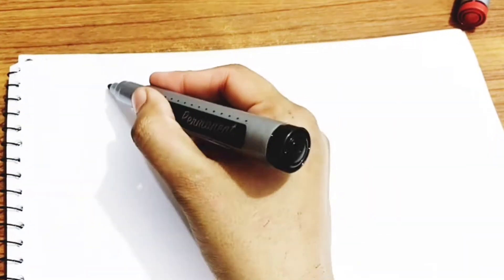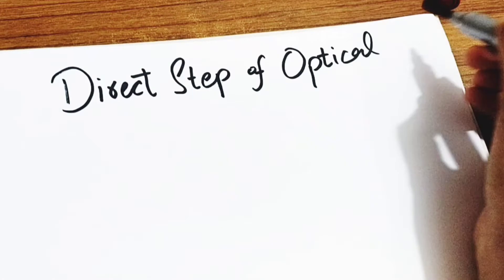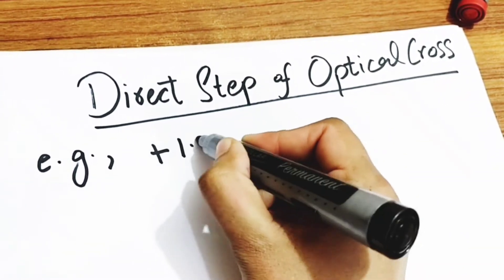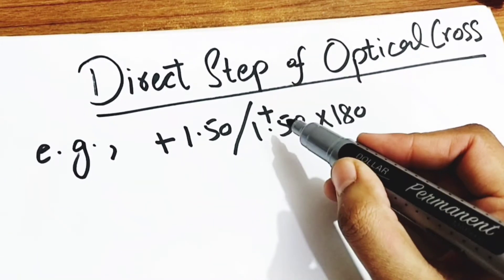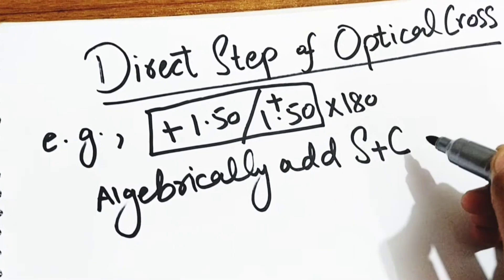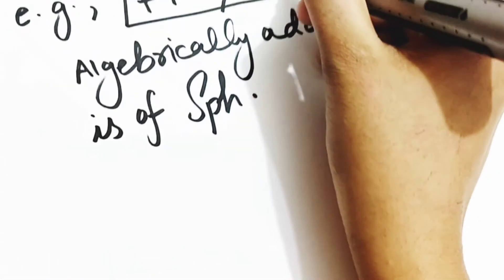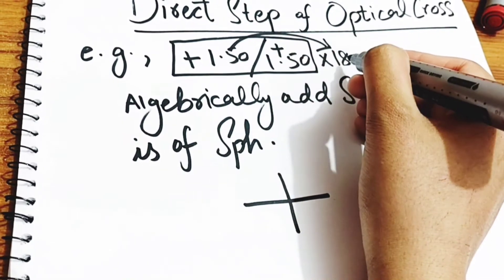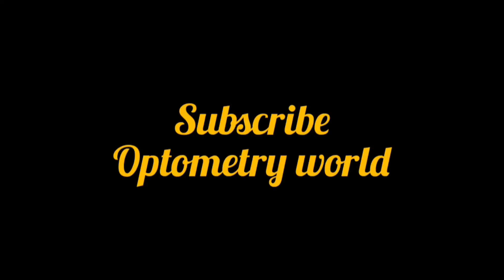Optical Cross (Direct Step Method)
Algebrically add sphere and cylinder , and axis is of sphere